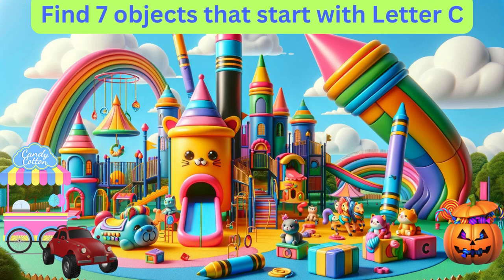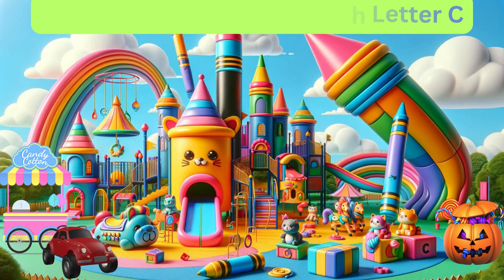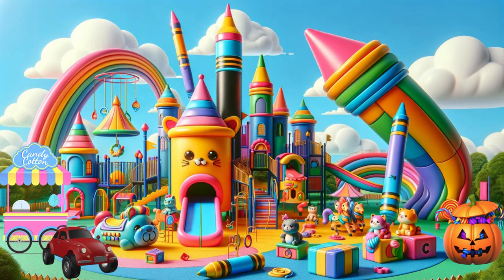Letter C Game| Scavenger Hunt| Phonics| Vocabulary| تعلم حروف الهجاء الانجليزية |अंग्रेजी सीखें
Let's learn the Letter C sound and vocabulary: A Fun Object Hunt for Kids!

Join us on a captivating adventure designed especially for kids, as we explore the wonderful world of the letter C! In this engaging and interactive YouTube video, little learners will embark on a thrilling "Find the Object" game, where each discovery is a step closer to mastering the letter C and expanding their vocabulary.

What's Inside:
- Beguiling Quests: Follow our animated characters as they navigate through enchanting scenes, searching for objects that start with the letter C. From balloons to butterflies, every find is a joyous celebration of learning.
- Bountiful Learning: With each object discovered, kids will not only learn new words but also enjoy fun facts and creative storytelling that make learning stick.
- Brain-Boosting Challenges: Interactive puzzles and quizzes are sprinkled throughout the video to reinforce learning and ensure that kids not only watch but actively participate.

This video is perfect for preschoolers, kindergarteners, and early learners eager to get a head start on their alphabets and vocabulary. With vibrant animations and gentle guidance, children will feel supported and entertained on their educational journey.

Join Us and Discover:
- How everyday objects and fun characters can turn learning into a joyous adventure.
- The power of interactive learning to enhance cognitive skills and vocabulary.
- A safe, engaging, and enriching environment for young learners to explore and grow.

Your support helps us create more wonderful learning opportunities for kids around the globe.

تعلم الاحرف الانجليزيه من خلال العاب بسيطة للاطفال- حرف C: لعبة ممتعة للبحث عن الأشياء للأطفال! انضموا إلينا في مغامرة ساحرة مصممة خصيصًا للأطفال، حيث نتعلم اللغة الإنجليزية عن طريق اللعب! في هذا الفيديو التفاعلي على يوتيوب، سيشرع الصغار في لعبة "ابحث عن الشيء"، حيث يعد كل اكتشاف خطوة نحو إتقان حرف C وتوسيع مفرداتهم.

ماذا يوجد بالداخل:
- تابعوا صورنا ثلاثية الأبعاد وهي تتنقل عبر مشاهد ساحرة بحثًا عن أشياء تبدأ بحرف C.
- مع كل شيء يتم اكتشافه، لن يتعلم الأطفال كلمات جديدة فحسب، بل سيستمتعون أيضًا بحقائق ممتعة وقصص إبداعية تجعل التعلم يدوم.
- يتخلل الفيديو ألغاز تفاعلية واختبارات لتعزيز التعلم وضمان أن الأطفال لا يشاهدون فقط بل يشاركون بنشاط.

هذا الفيديو مثالي للأطفال في مرحلة ما قبل المدرسة والروضة والمتعلمين في المراحل الأولى الذين يتوقون للحصول على بداية قوية في الأبجدية والمفردات. مع الرسوم المتحركة النابضة بالحياة والإرشاد اللطيف، سيشعر الأطفال بالدعم والترفيه في رحلتهم التعليمية.

वर्णमाला अक्षरों की खोज करें: बच्चों के लिए एक मज़ेदार वस्तु शिकार!

 विवरण:
 विशेष रूप से बच्चों के लिए डिज़ाइन किए गए एक मनोरम साहसिक कार्य में हमारे साथ जुड़ें, क्योंकि हम अक्षर बी की अद्भुत दुनिया का पता लगाते हैं!  इस आकर्षक और इंटरैक्टिव यूट्यूब वीडियो में, छोटे शिक्षार्थी एक रोमांचक "ऑब्जेक्ट ढूंढें" गेम में भाग लेंगे, जहां प्रत्येक खोज अक्षर बी में महारत हासिल करने और उनकी शब्दावली का विस्तार करने के करीब एक कदम ह

आइए सीखने को जादुई बनाएं!
आपका समर्थन हमें दुनिया भर के बच्चों के लिए सीखने के और अधिक अद्भुत अवसर बनाने में मदद करता है।আমাদের সাথে এই বিশেষভাবে শিশুদের জন্য ডিজাইন করা মনোরম অভিযানে যোগ দিন, যেখানে আমরা বর্ণ 'বি' এর অসাধারণ জগতের অন্বেষণ করব! এই আকর্ষণীয় এবং ইন্টার‌্যাক্টিভ ইউটিউব ভিডিওতে, ছোট শিক্ষার্থীরা একট

加入我们这个专为儿童设计的迷人冒险活动，探索字母B的奇妙世界！在这个引人入胜且互动性的YouTube视频中，小小学习者将参与一场激动人心的“寻找物品”游戏，每一次寻找都是他们掌握字母C并扩展词汇量的一步。

让学习变得神奇！您的支持帮助我们为全世界的儿童创造更多学习的奇妙机会。